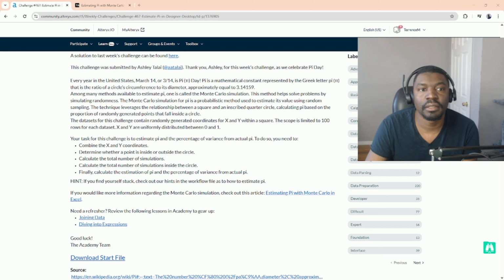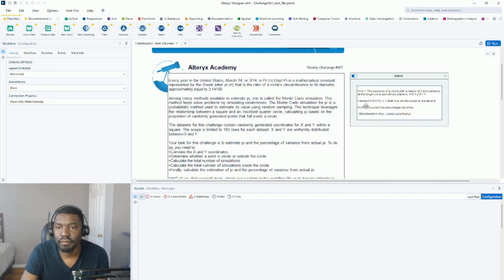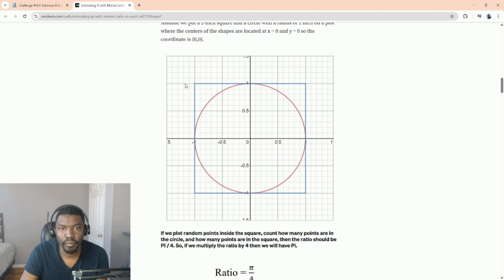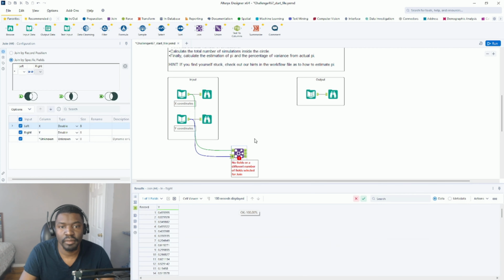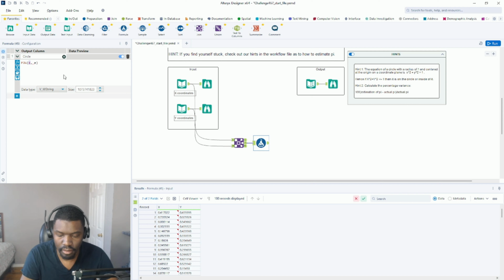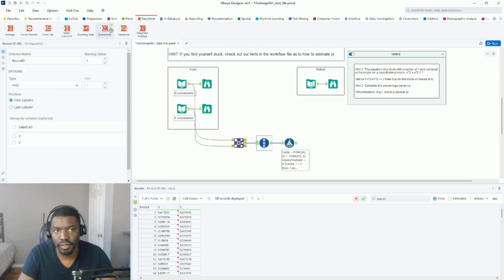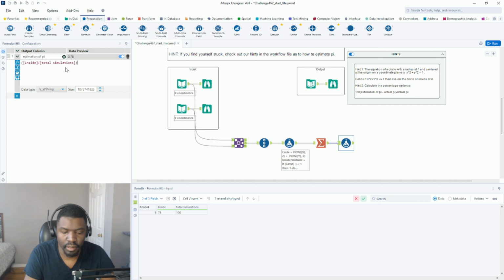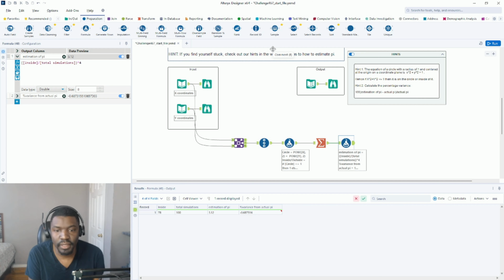Alteryx Weekly Challenge 467 | Step-by-Step Solution & Tips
This week, Terrence Miller takes on Alteryx Weekly Challenge 467! Watch as they walk through the problem, break down the solution, and share key insights along the way.